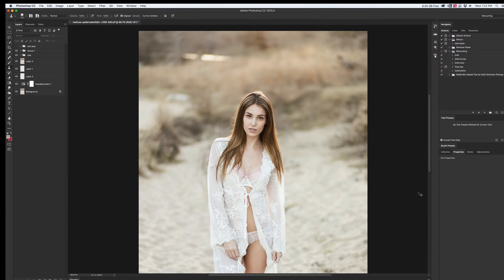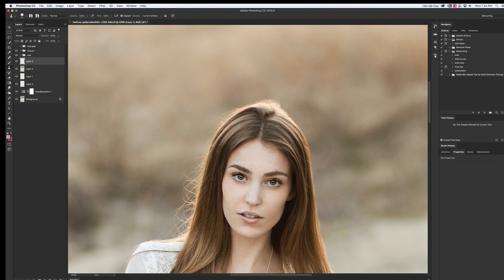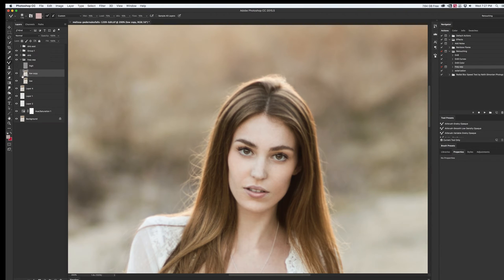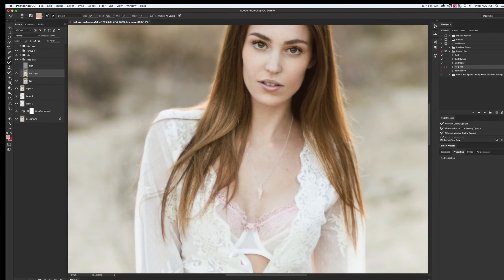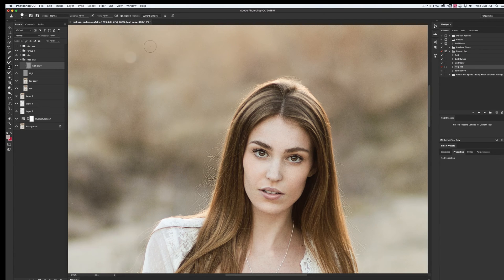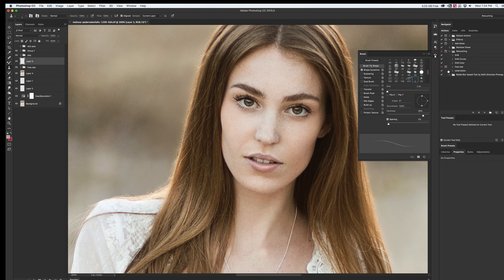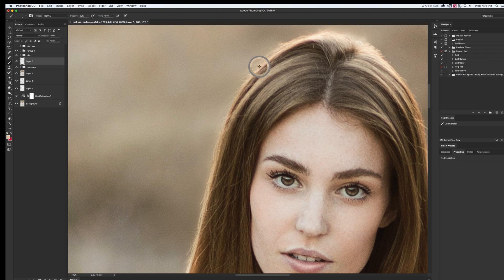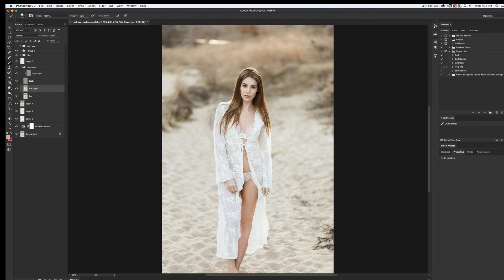How To Remove Stray Hairs with Photoshop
In this episode, I'll show you how to clean up stray hairs on a photograph with a  complicated background using Photoshop CC 2015. The process should be the same with newer and older versions.

This technique uses the mixer brush tool and frequency separation to edit the hairs out.

The capture got a little messed up and it's off frame. sorry :(

This is the frequency separation video. Sorry I forgot to add it earlier